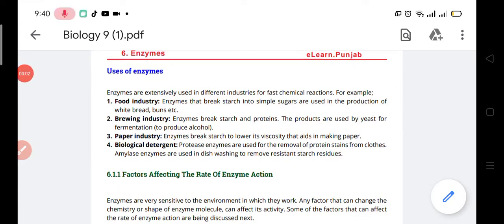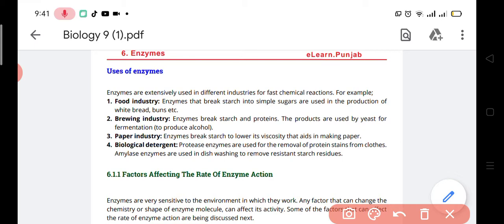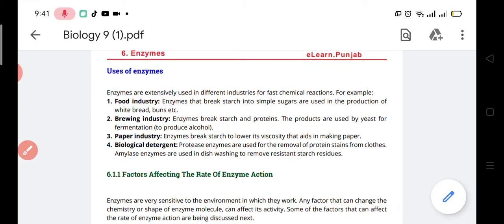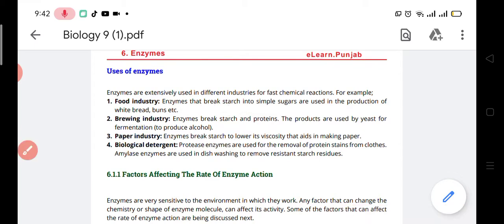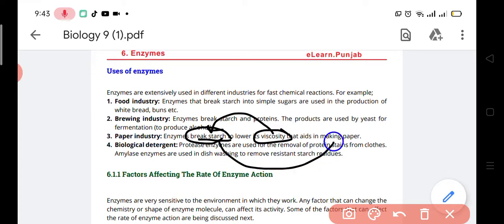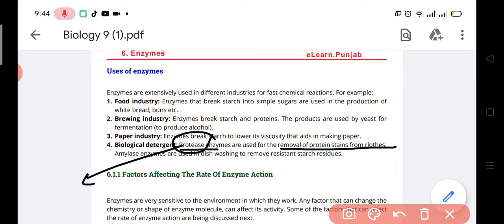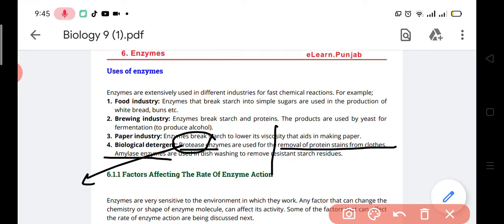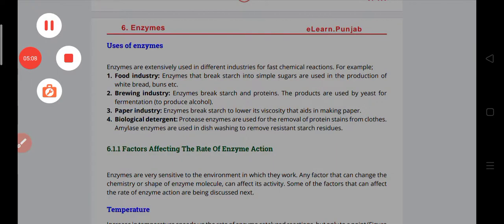Uses of enzymes chapter 6 biology 9 class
The major uses of enzyme mention in 9 class text book